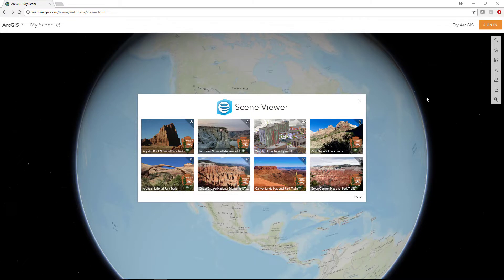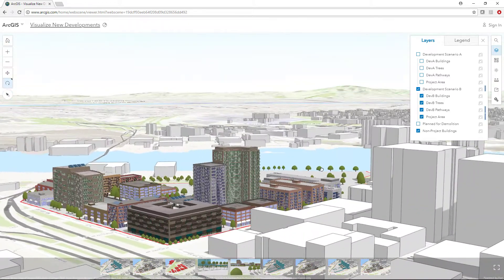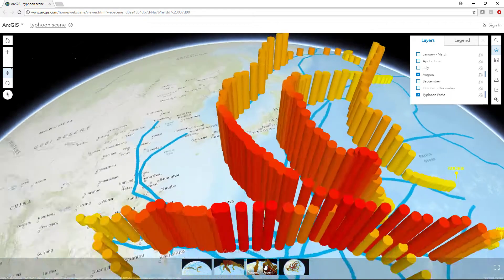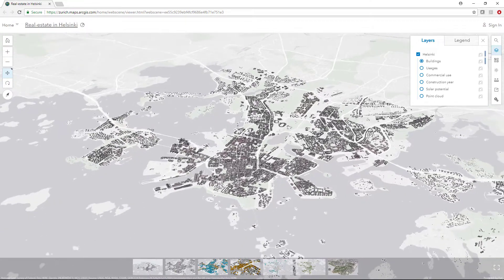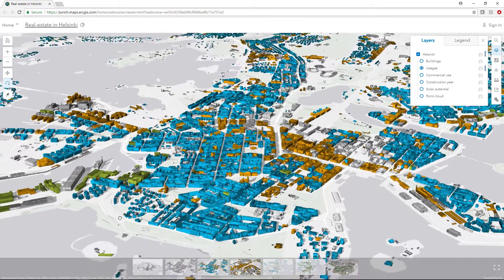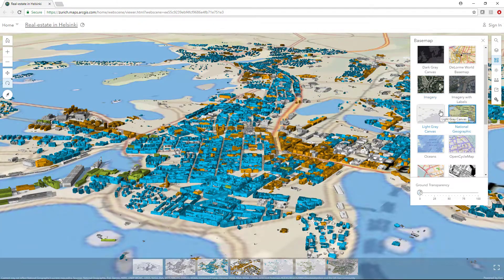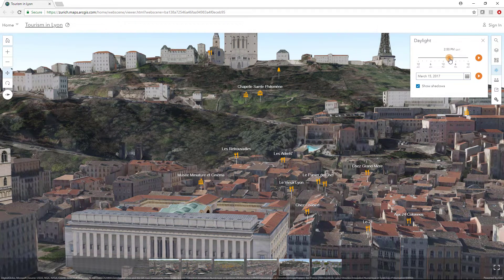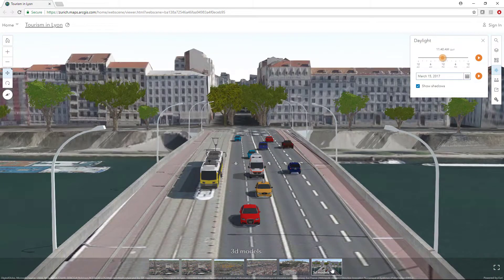ArcGIS Online: Scene Basics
See how you can get started with scene basics in ArcGIS Online.